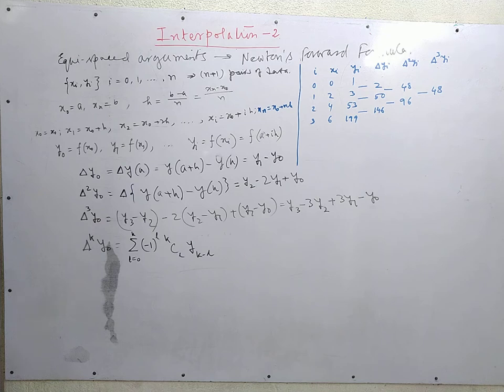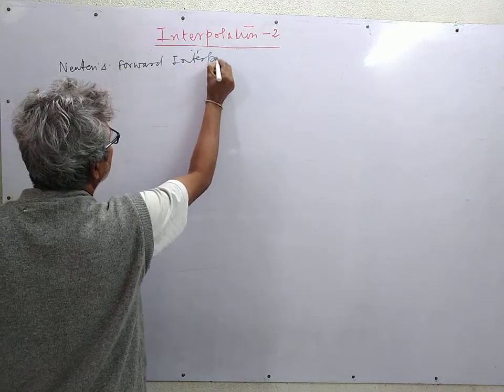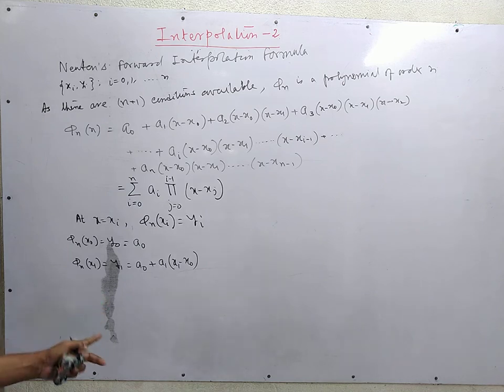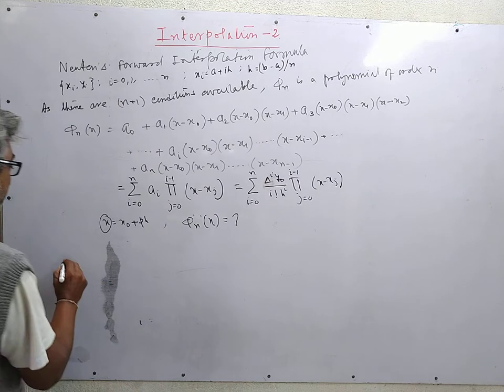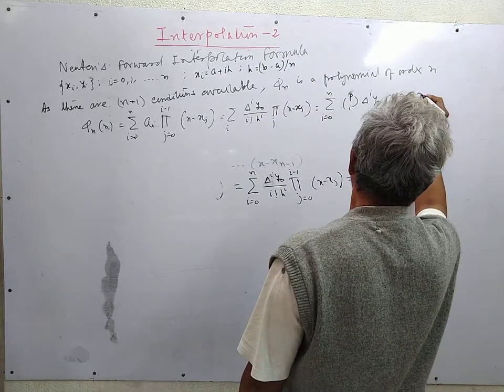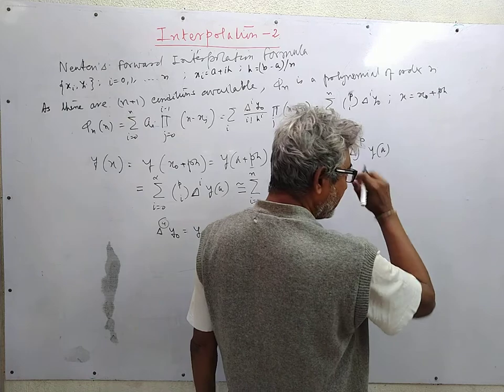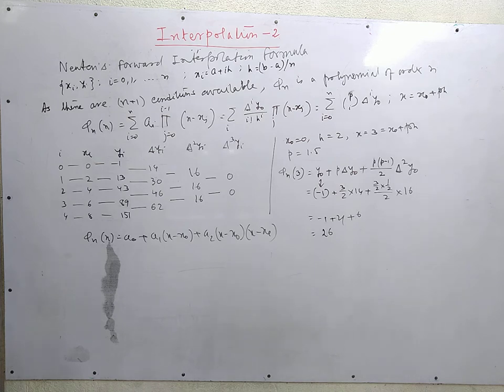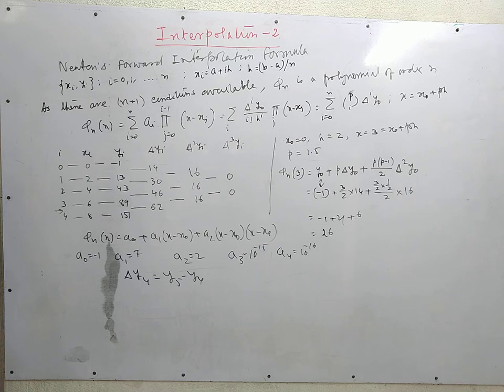Interpolation-2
Difference table and Newton's forward formula with application